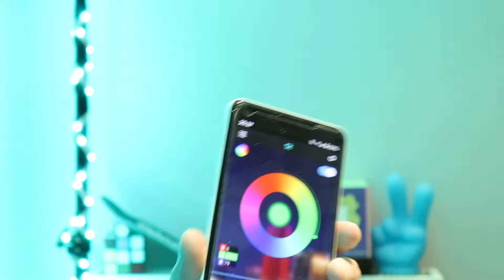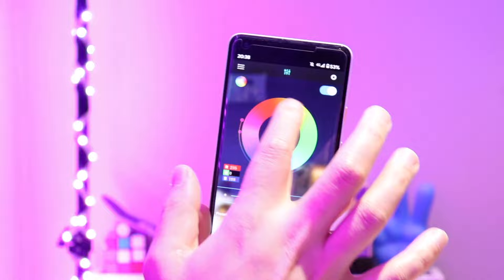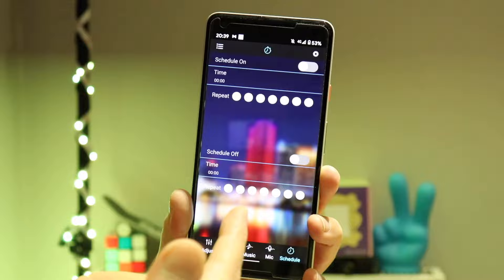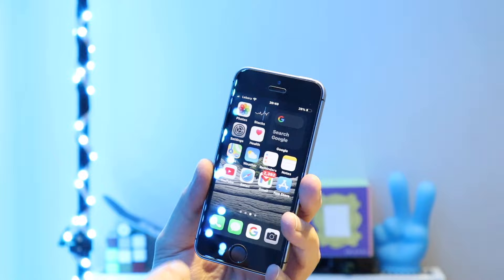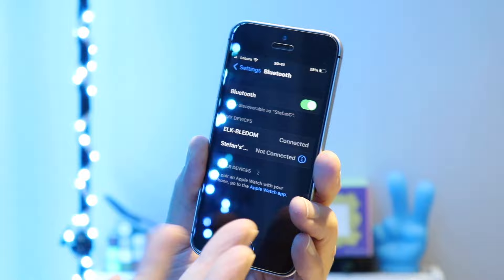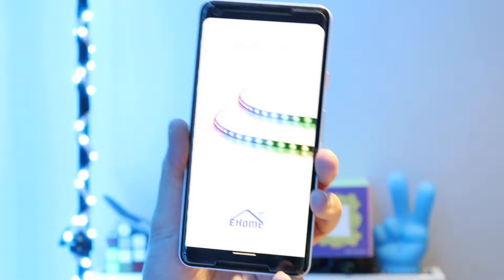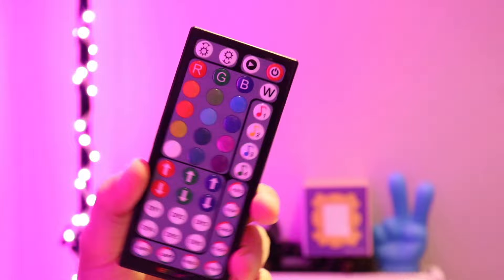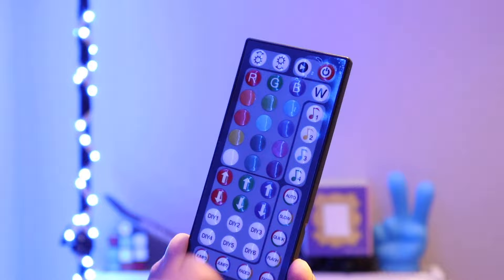I Can't Connect to my RGB Lights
👉 I unbox and review products in my channel twice a week ⏳

Check some of my videos 📸